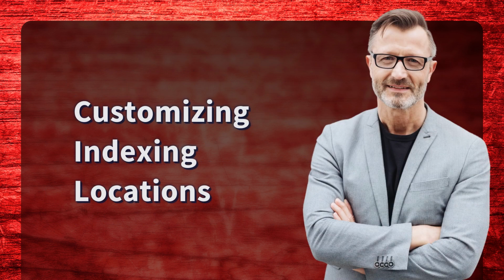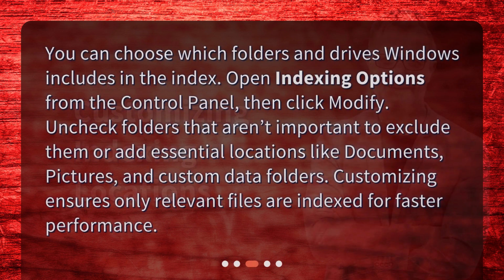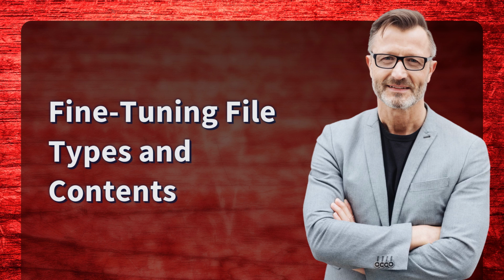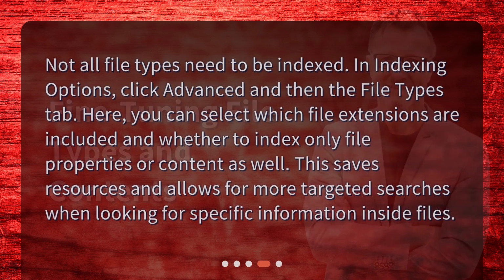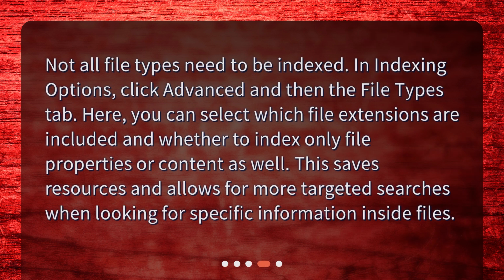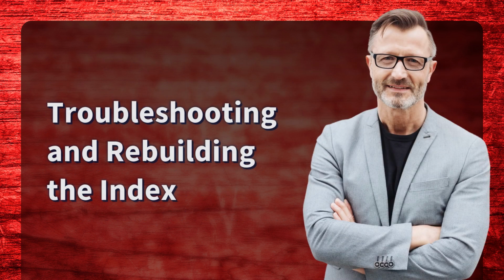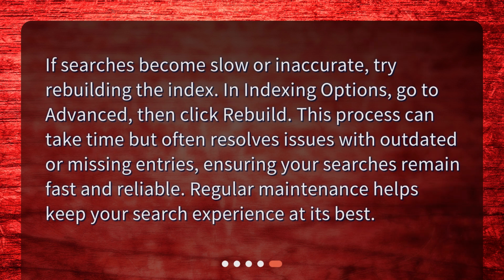Supercharge Search: Master Windows Indexing Options Fast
Faster Windows Search 👉 Unlock faster, smarter searches on your PC! Learn how to easily customize Windows Indexing Options for improved speed and accuracy. This step-by-step guide covers optimizing locations, file types, and troubleshooting, ensuring you find files lightning-fast every time you search.

00:00 🔹 What is Windows Indexing?
00:27 🔹 Benefits of Optimizing Indexing
00:54 🔹 Customizing Indexing Locations
01:22 🔹 Fine-Tuning File Types and Contents
01:52 🔹 Troubleshooting and Rebuilding the Index

📌 Tech Utilities & File Management Tools 🔸 Search & Indexing Enhancements 🔸 Boost Search Performance with Windows Indexing Options Explained